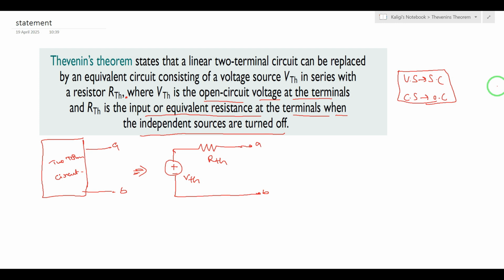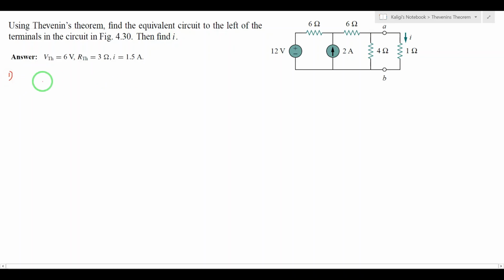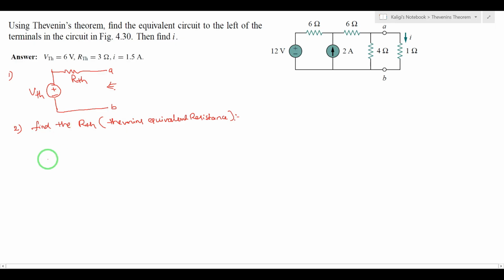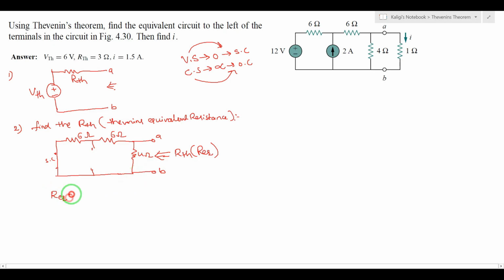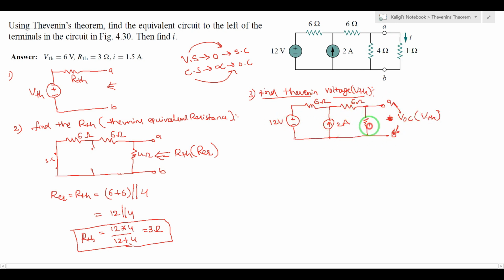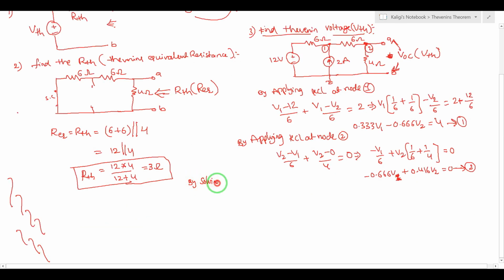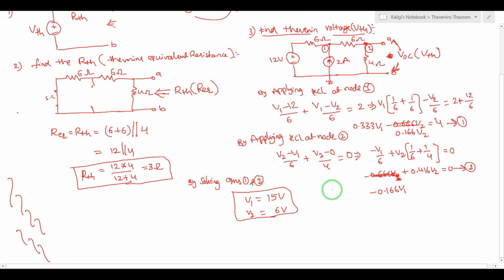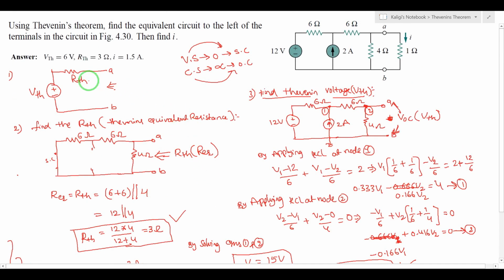P2 || Thevenin's Theorem || easy full explanation in English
DC Circuits: Thevenin's Theorem with Independent sources

 Topics discussed:
1. Statement of Thevenin's theorem
2. KCL and KVL